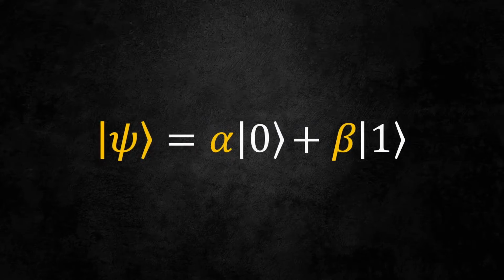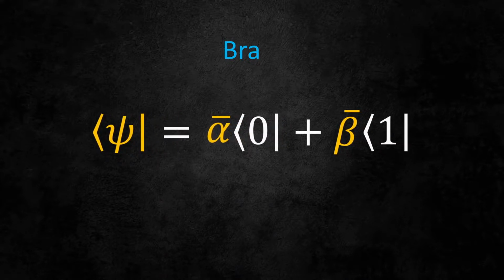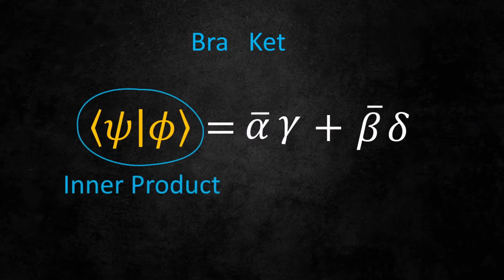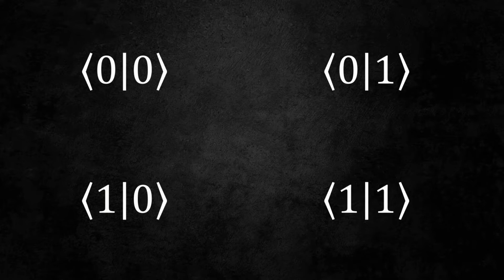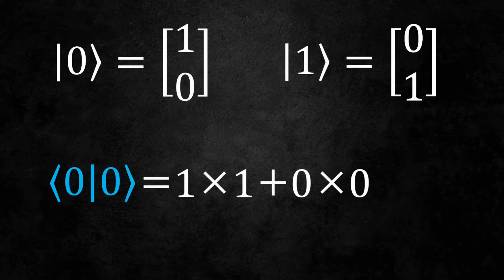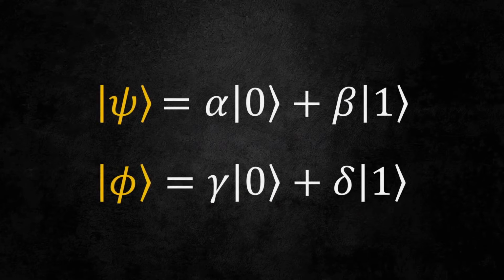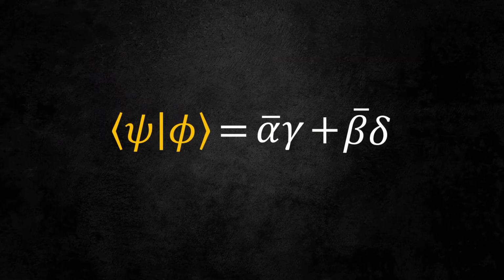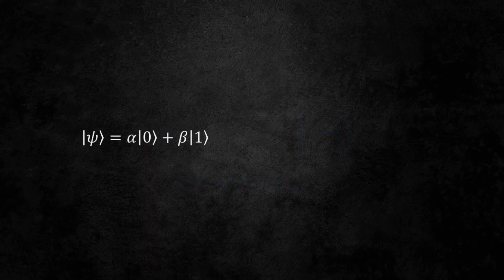Bra Ket Notation (part 1) - Matemathics of Quantum Mechanics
Quantum Mechanics is famous for being hard, but this video focuses on the mathematics behind bra-ket notation.
This is the third video of my Mathematics of Quantum Mechanics series, where I try to show that the maths beyond Quantum Mechanics is not a nightmare.